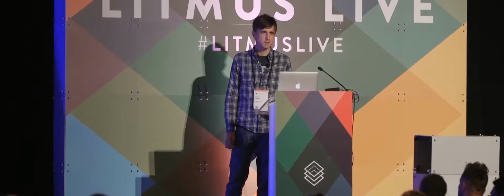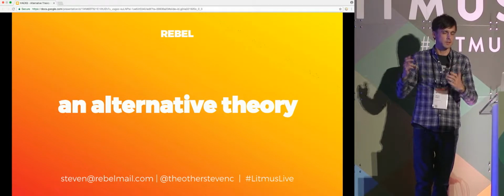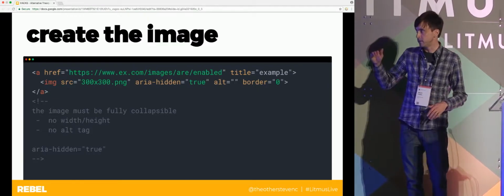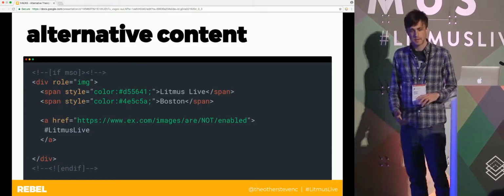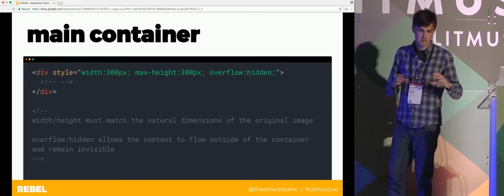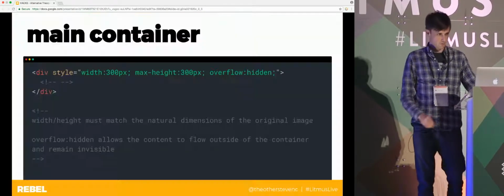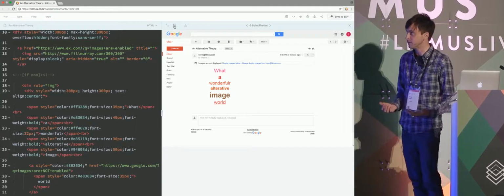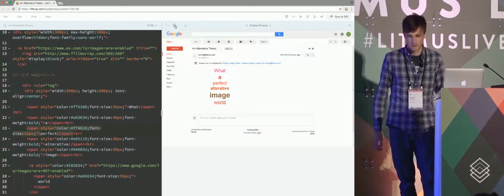An Alternative Theory by Steven Collins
Steven shows us an out-of-the-box technique that takes the ALT attribute out of the image and into the email.